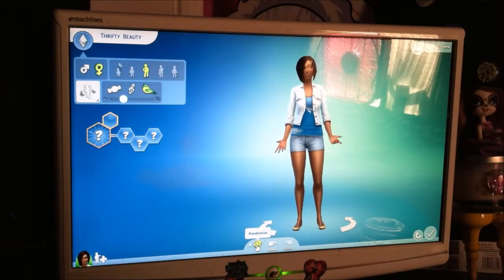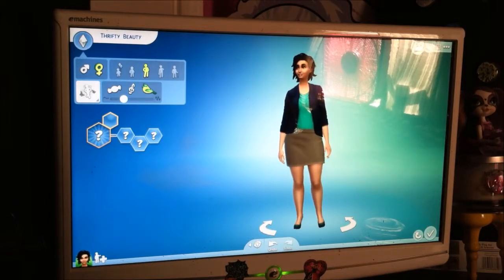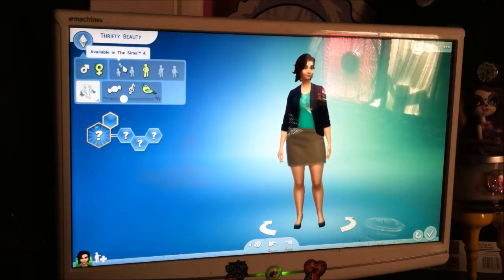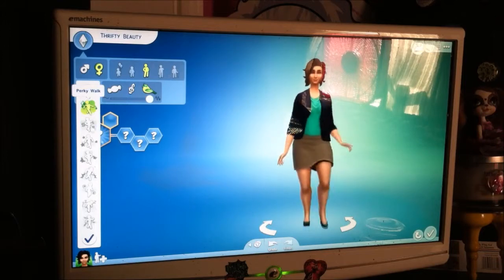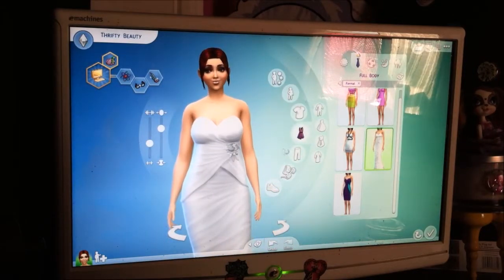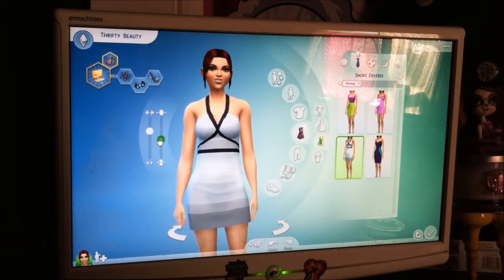The Sims 4 live create a character demo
check  out the all new create a character demo for the sims 4. We dive in to take a first look at what creating a sim in the sims 4 will be like.